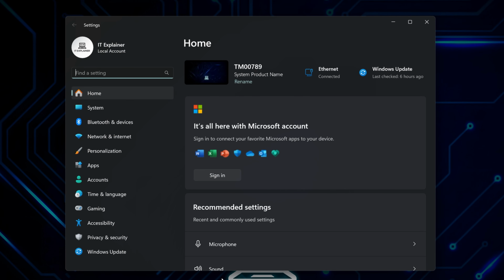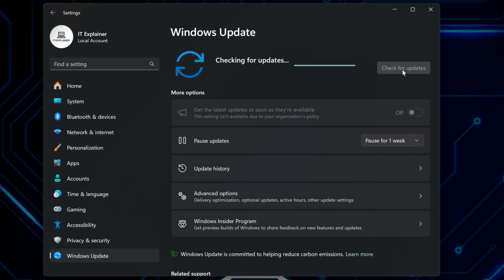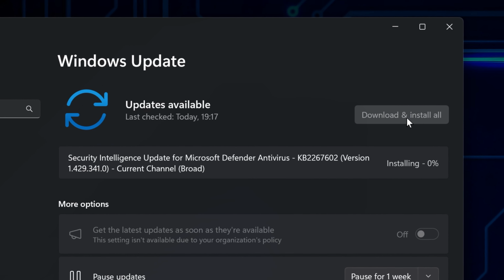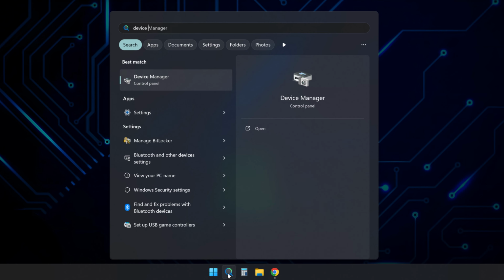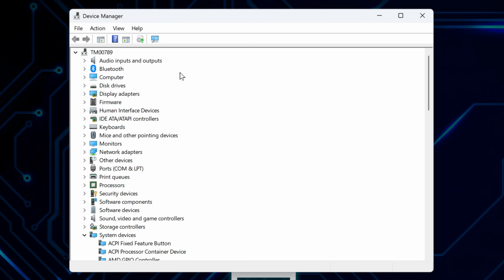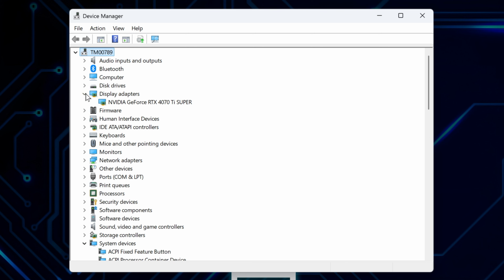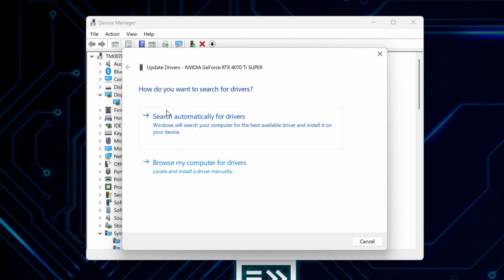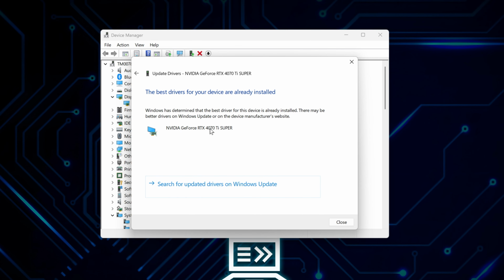How To Update Drivers On Windows 11 The Easy Way!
🛠️ This is how to update drivers in Windows 11—manually or automatically.

In this step-by-step guide, I’ll show you two effective ways to update drivers on your Windows 11 system: using Windows Update and the Device Manager. Plus, I’ll cover how to check for GPU-specific updates using manufacturer tools like the NVIDIA Control Panel.

✅ Use Windows Update to install official driver updates
✅ Access Device Manager to manually update any hardware driver
✅ Automatically search for the latest driver using Windows
✅ Learn how to update display drivers and fix screen flickering issues
✅ Use manufacturer tools like NVIDIA Control Panel for GPU driver updates
✅ Find and install drivers directly from vendor websites if needed

🎥 Sections:
0:00 Check for Windows Updates First
0:13 Open Device Manager
0:46 Update Drivers Automatically
1:42 Use Manufacturer’s Driver Software